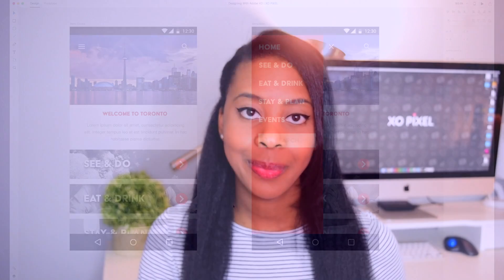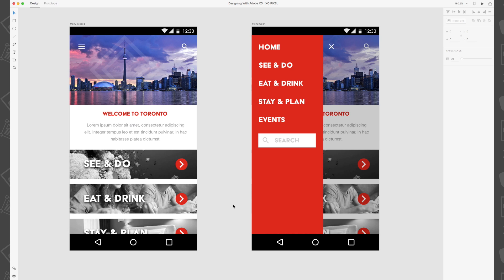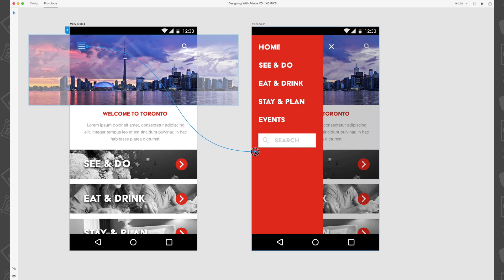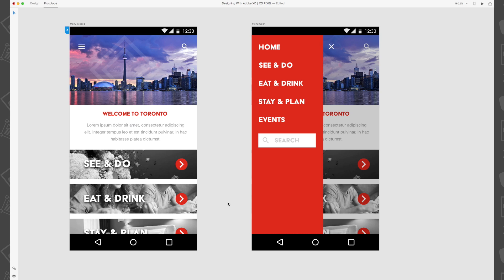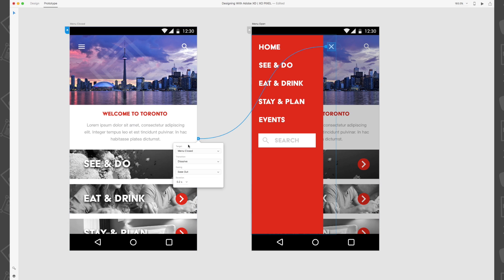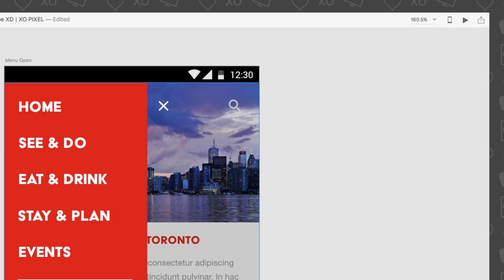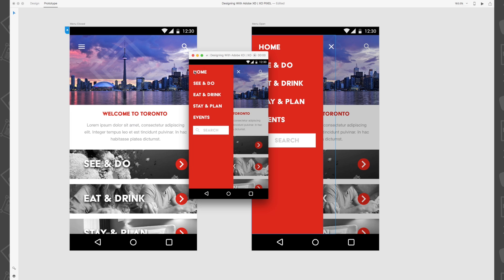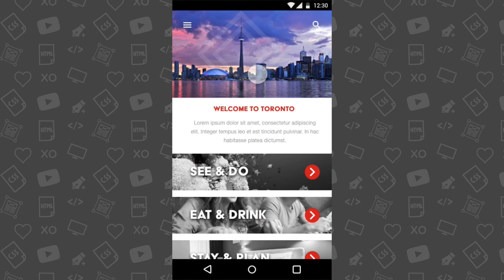XO Pixel Designing with Adobe XD: Prototype Your Design | Adobe Creative Cloud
UX designer XO Pixel (Marisa Blair) designs a destination website with Adobe XD. Learn how to create a prototype.